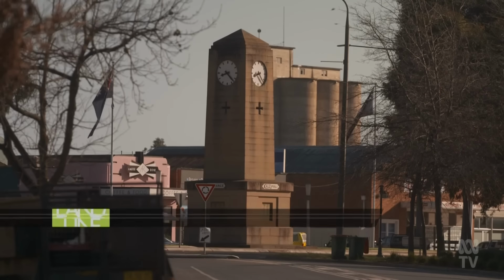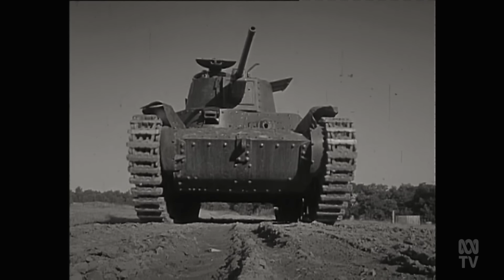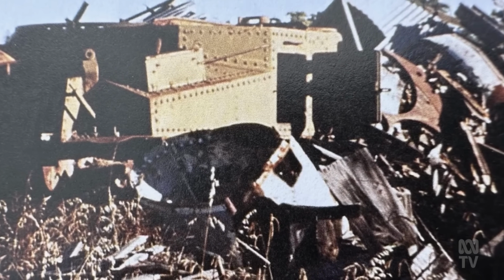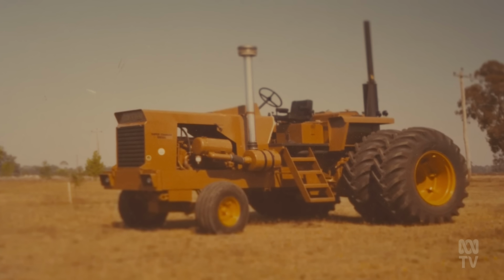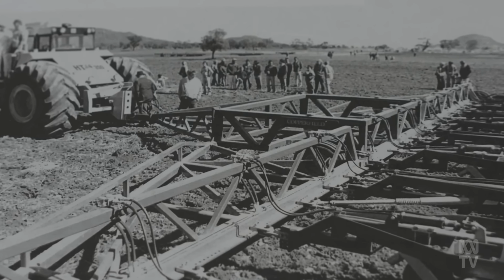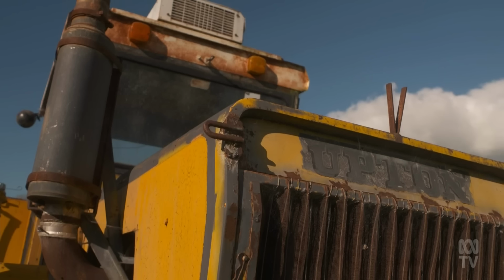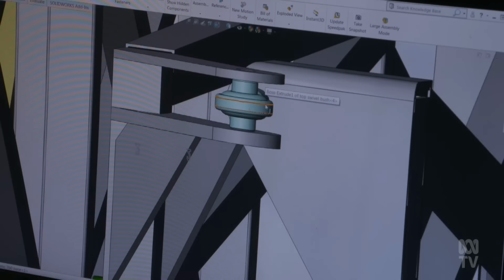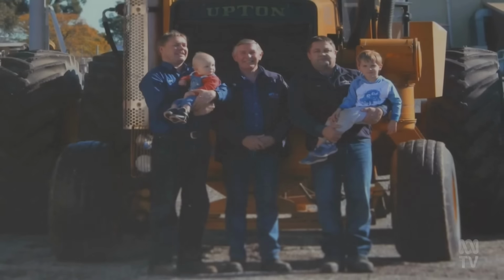Tractor tragics revere these rare tractors, made from spare tank parts 🚜| Landline | ABC Australia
Across Australia worn-out, broken-down tractors languish in paddocks and sheds.

Keen collectors pay big money to restore these rare relics.

And as Tim Lee discovered there's one Australian-made tractor at the top of their wish list.